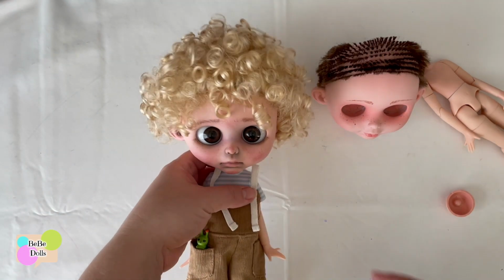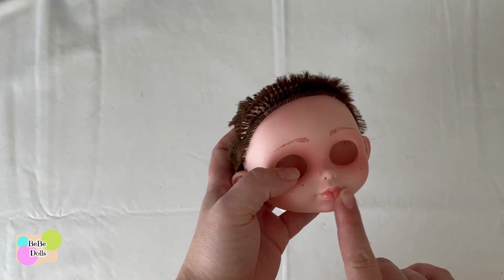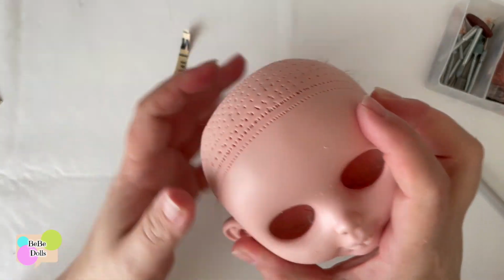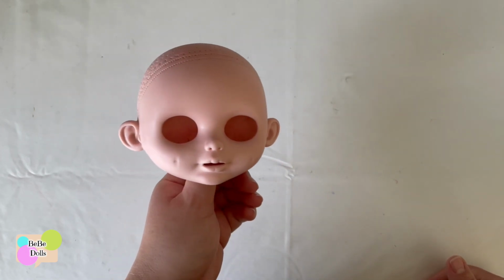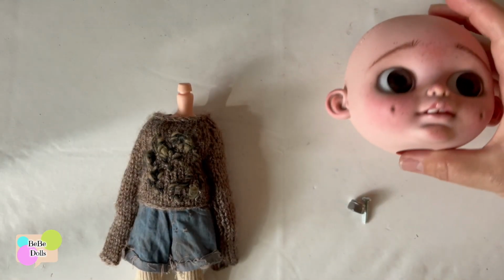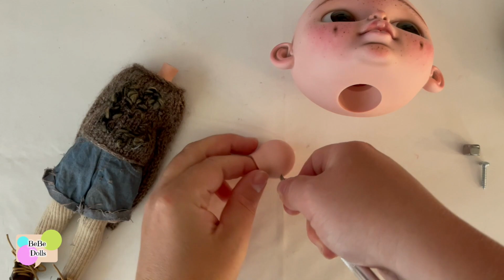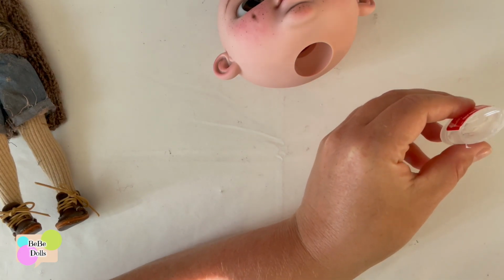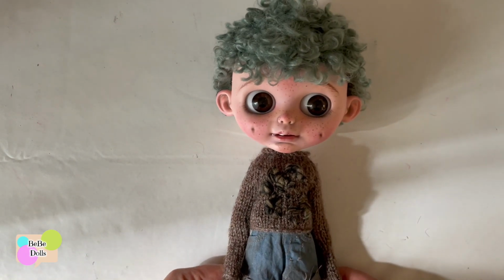How to Open the Mouth on a Custom Biggers Doll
So excited to finally share with you all a new tutorial video.